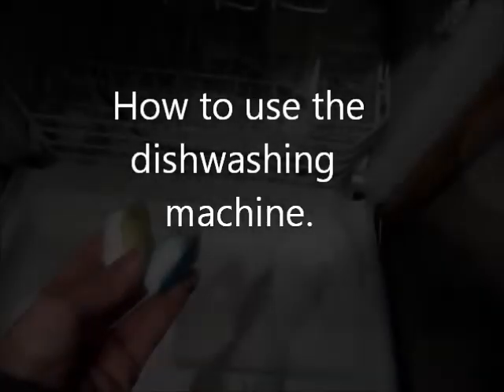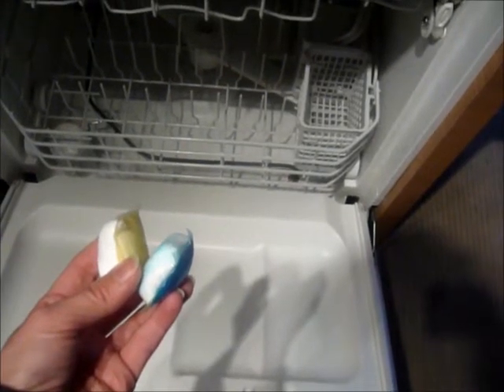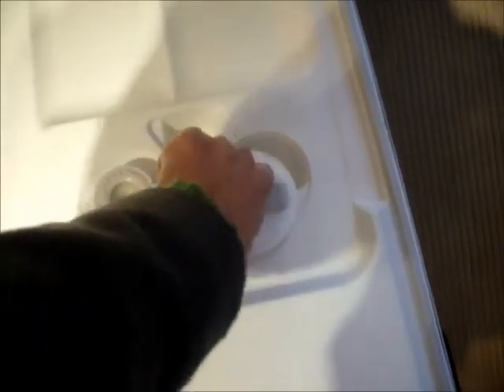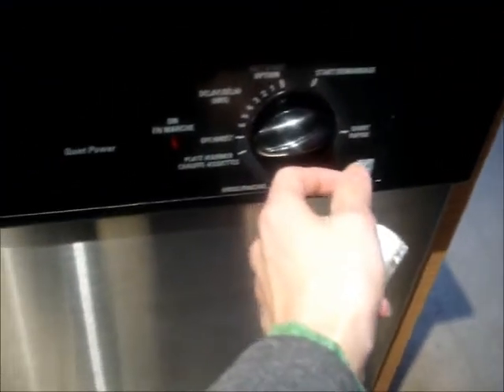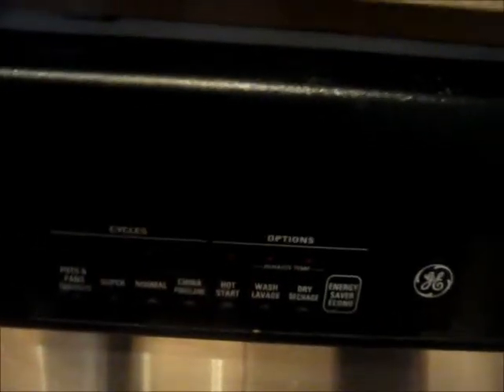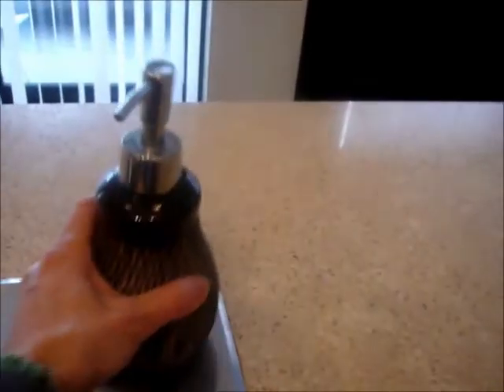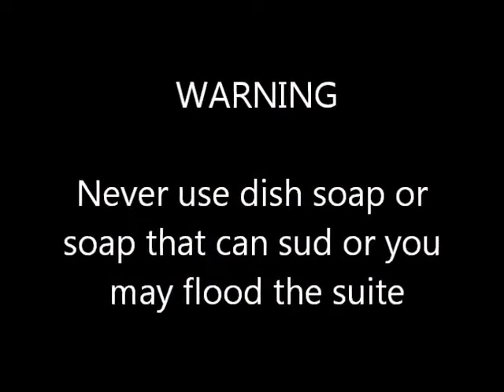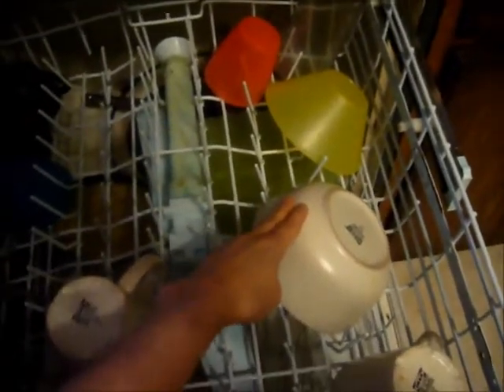Modesuites.com Instructional Video - How to use a dishwasher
How to use a dishwashing machine